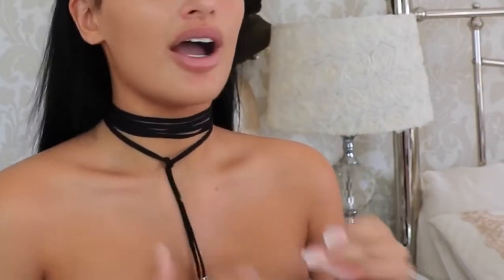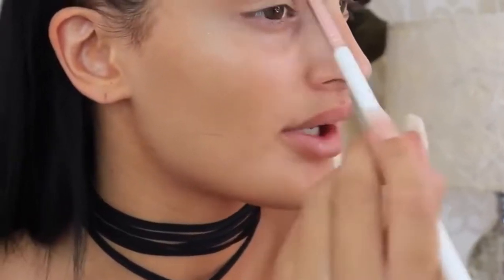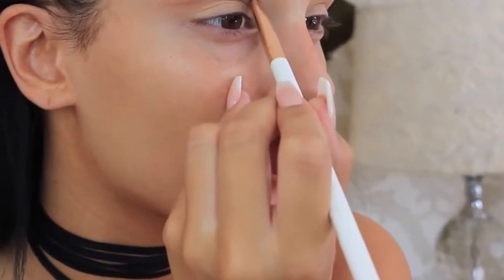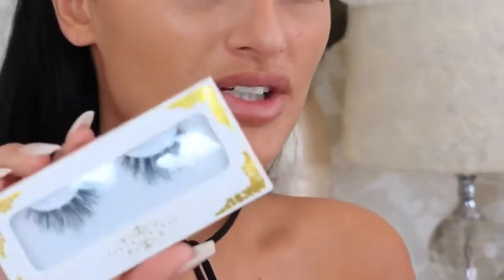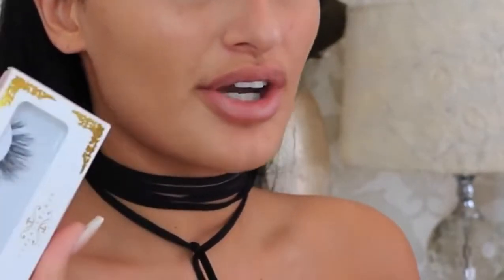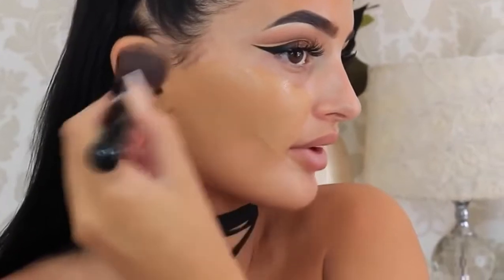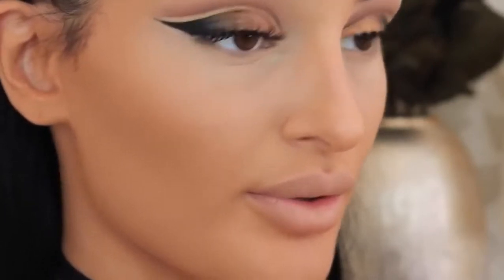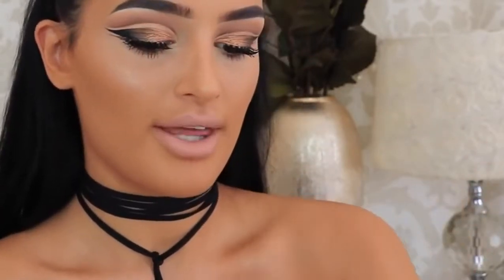CUT A BITCH WITH YOUR CUT CREASE BOO! (TUTORIAL)